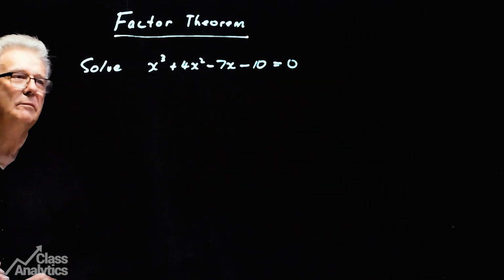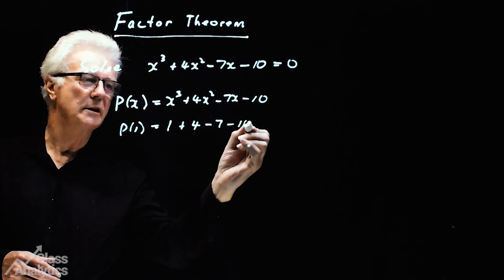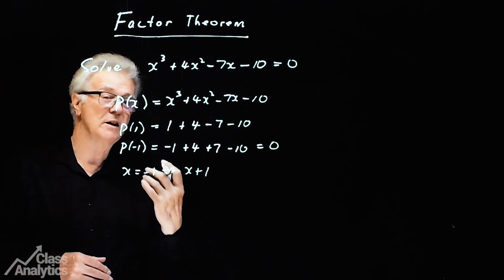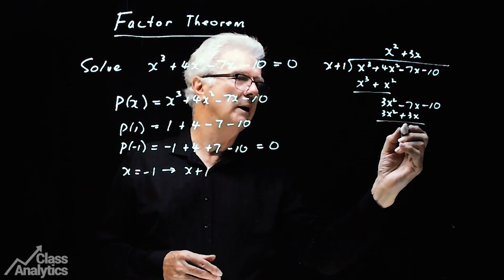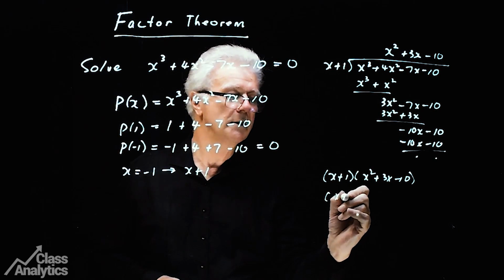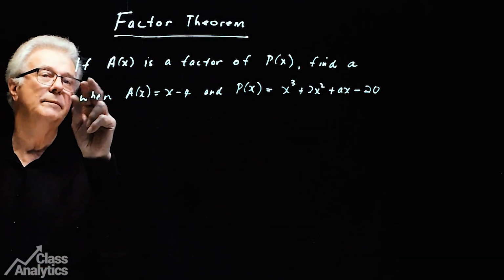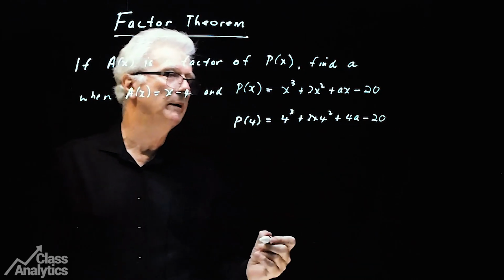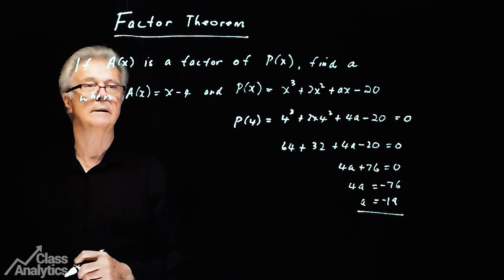Factor Theorem (by Class Mathematics)